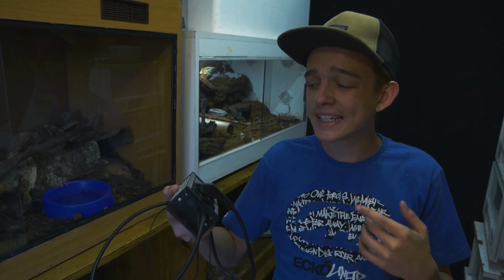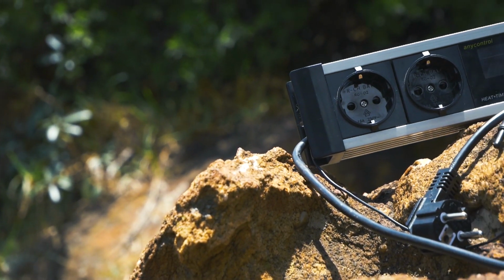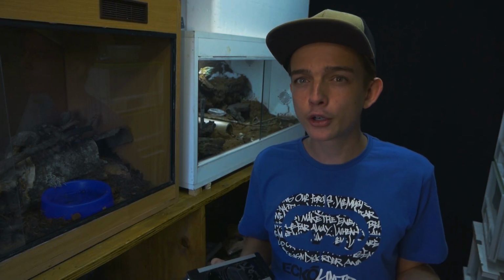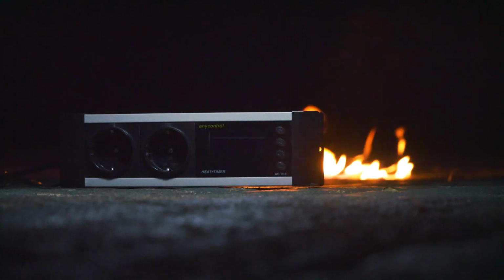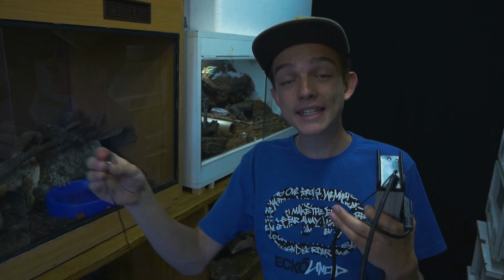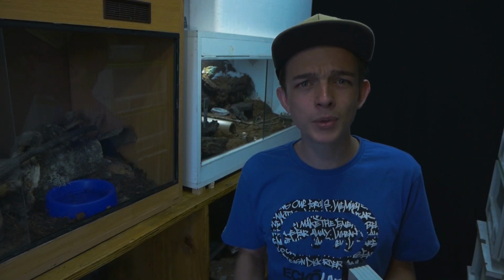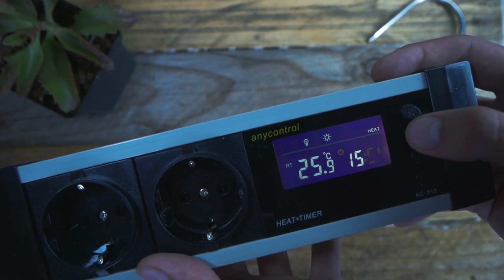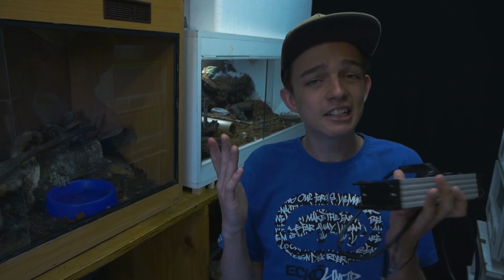Best Budget Thermostat. REVIEW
This is a comprehensive review of the( anycontroll AC-213 ) which in my opinion may be the best budget reptile thermostat! This thermostat can control day/night temps at completely different temperatures, with a real time clock built in so temps can change at any time you choose. It is not your normal thermostat that switches the power off and on but this rather lowers the current so the temperatures don't drop too quickly. You can buy this thermostat from two places that i know of, Ultimate Exotics

I'm a huge animal enthusiast from South Africa, I LOVE reptiles and basically any animal. I'll share my amazing animal adventures with you.